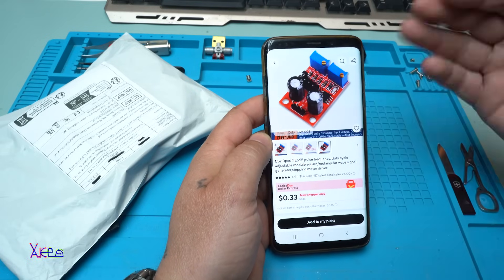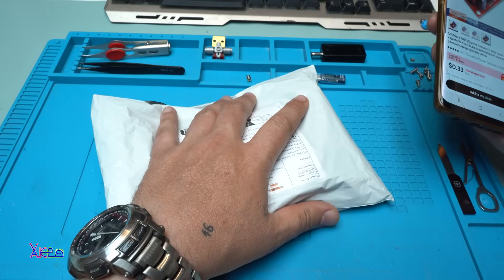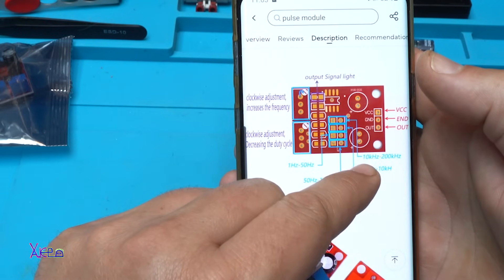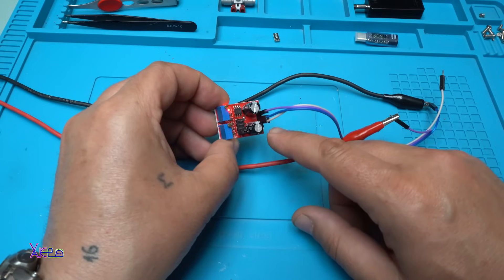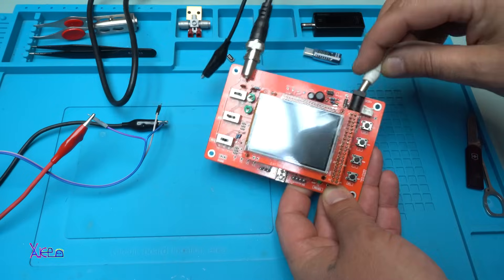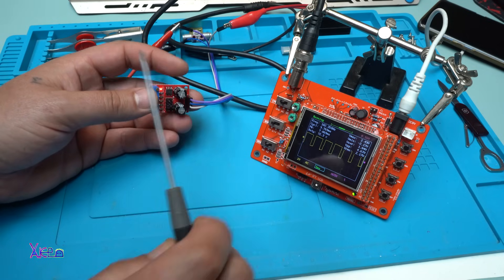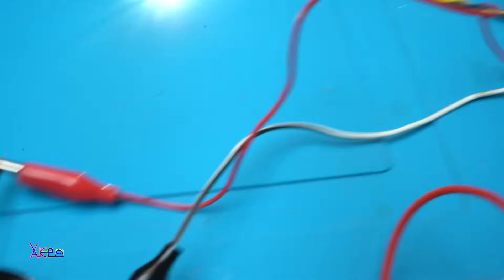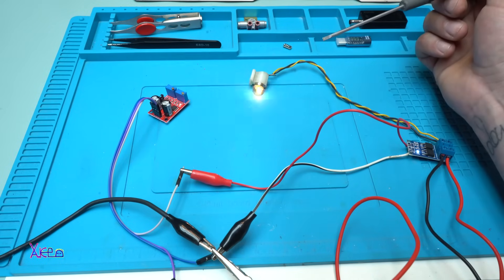THIS $1 Aliexpress Module is Cheap and Brilliant!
NE555 pulse frequency, duty cycle adjustable module,square/rectangular wave signal generator,stepping motor driver.

-DC 5-36v 15A MAX30 400w dual high power mosfet trigger switch drive PWM control board module.

-Fully assembled DSO 138 2.4 TFT Pocket Digital Oscilloscope Kit DIY Spare Parts Electronic Learning Kit with Probe.